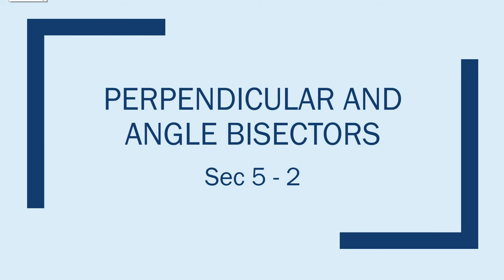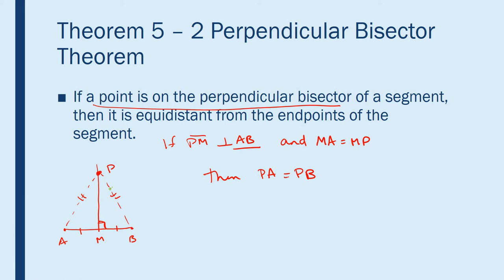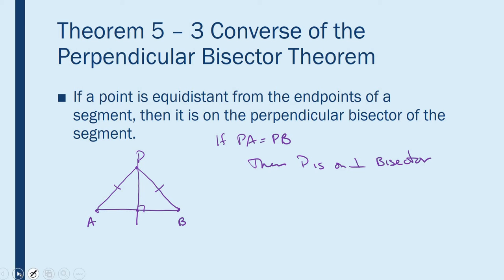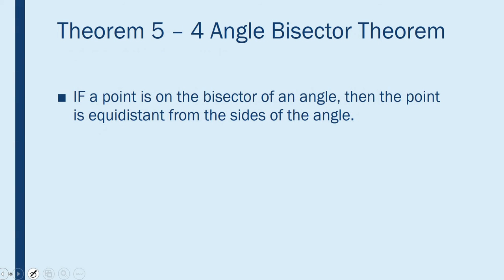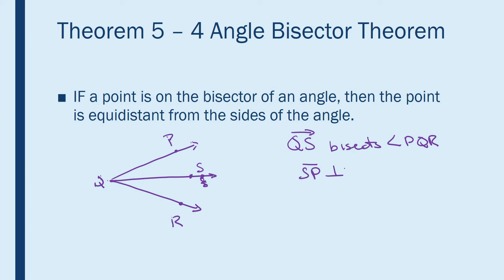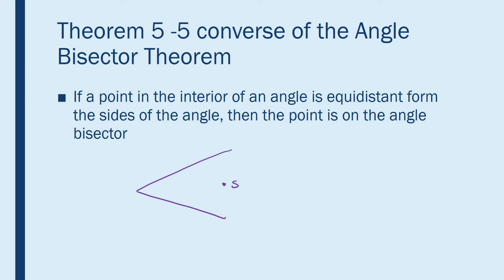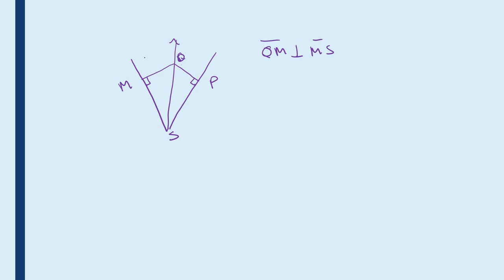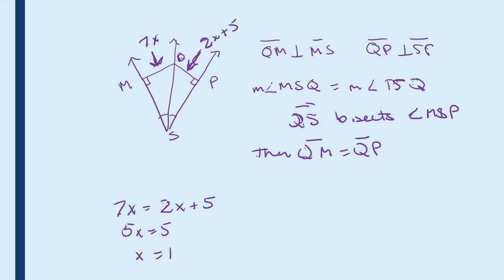Geometry Sec 5.2 YouTube